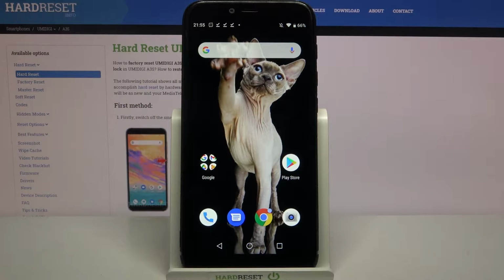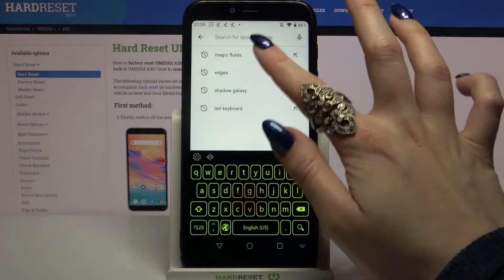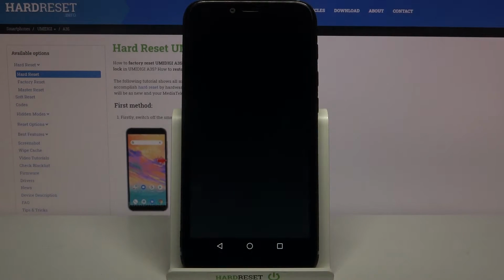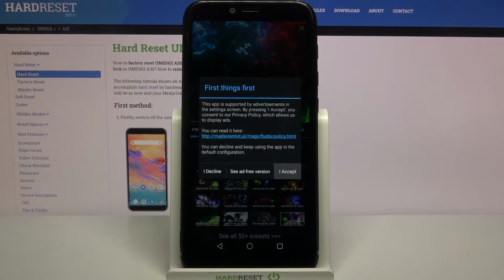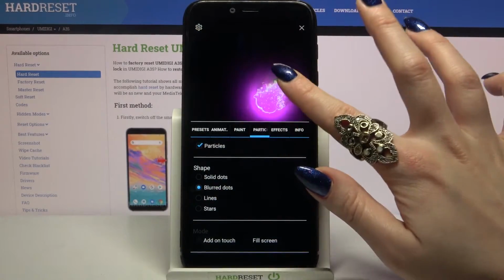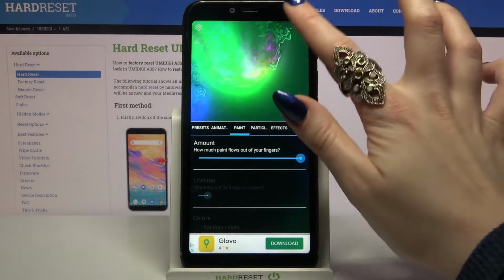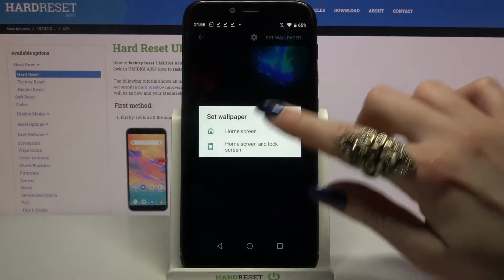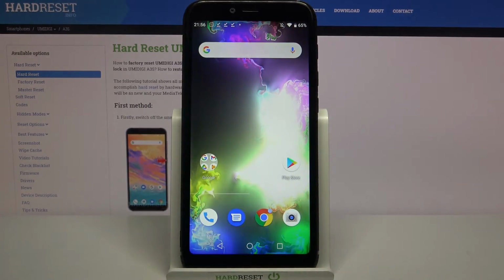Live Magic Fluids Wallpaper – Change Screen Style on UMIDIGI A3S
Let's become competent in turning on the Magic Fluids Wallpaper app on your cell phone. Did you know that it's incredibly popular now to use such Live Wallpaper programs, as they help to add a new fashion screen design on smartphones? And did you like our video?

How to Download Live Wallpaper Magic Fluids in UMIDIGI A3S? How to Find Magic Wallpaper in UMIDIGI A3S? How to Set Up Live Wallpaper in UMIDIGI A3S? How to Change Wallpaper in UMIDIGI A3S? How to find the Wallpaper Gallery in UMIDIGI A3S? How to Refresh Display in UMIDIGI A3S? How to Change Lock Screen in UMIDIGI A3S?